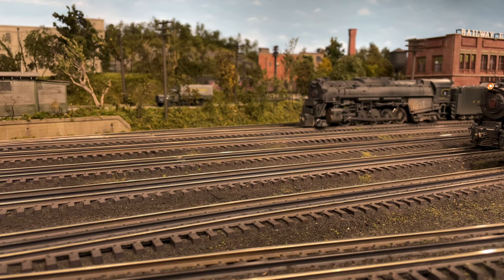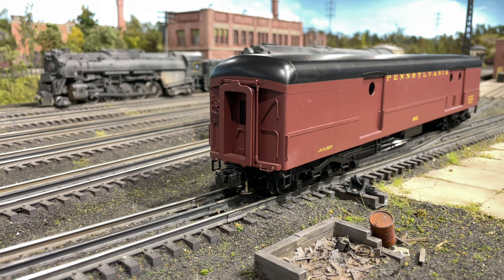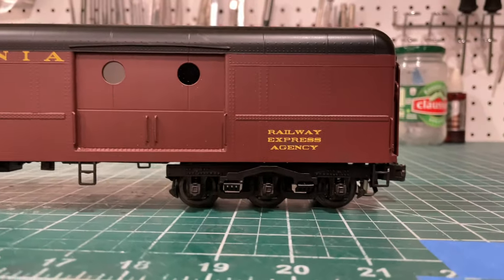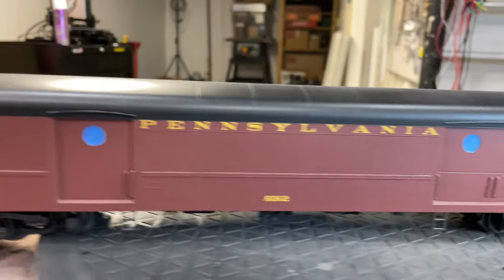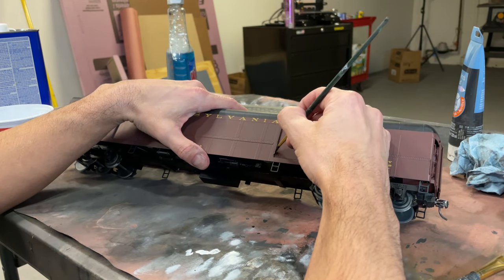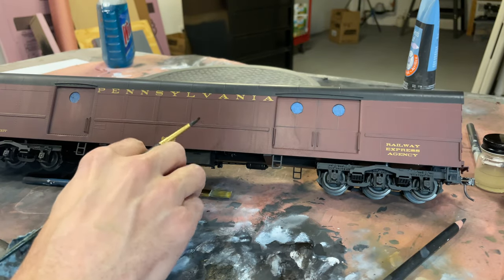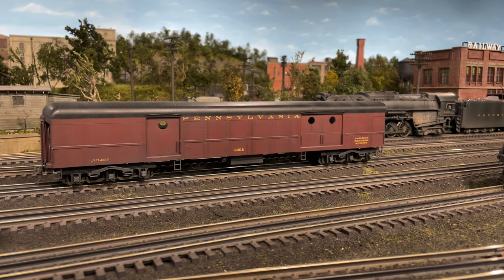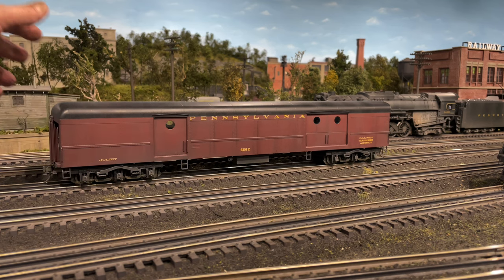The Chronicles of Norm #5 - Juliet the Theater Scenery Car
A nice 3rd Rail PRR B70a Theater Scenery Car has come into my possession.